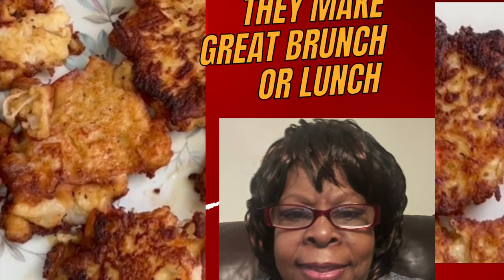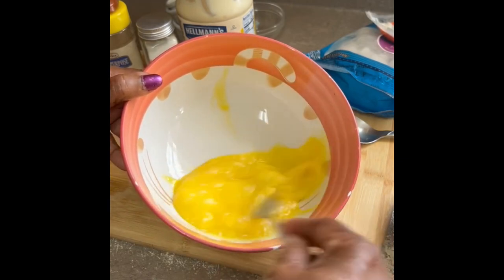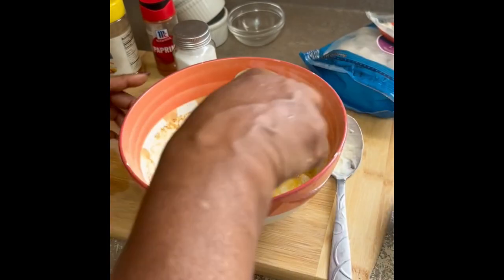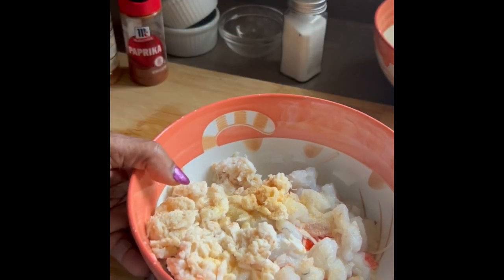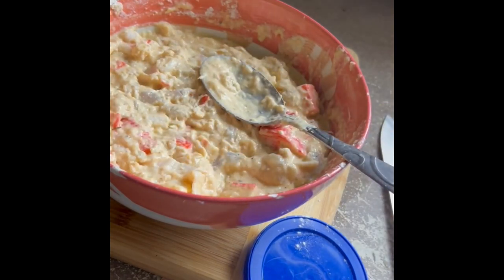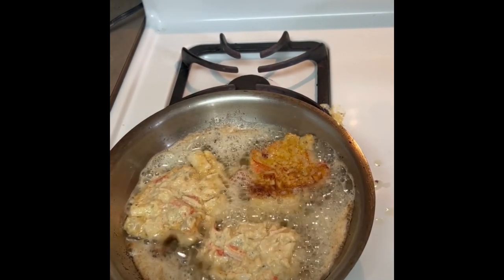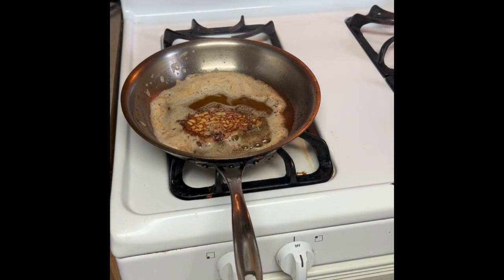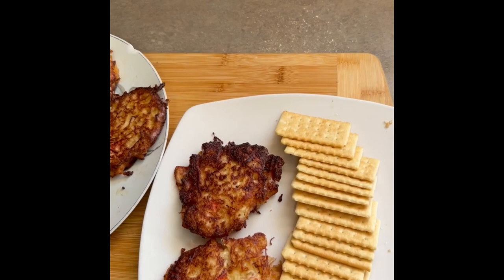Seafood Cakes Make Great Lunch/Brunch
These make the best lunch dinner or when you are having company they are quick and easy to make.
MY ETSY STORE. JAMAICAN GARDEN.